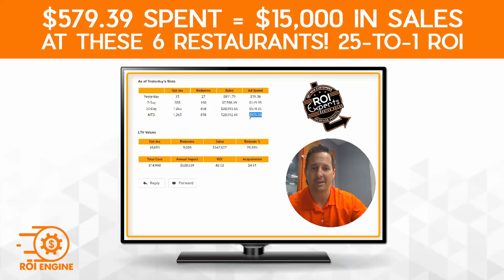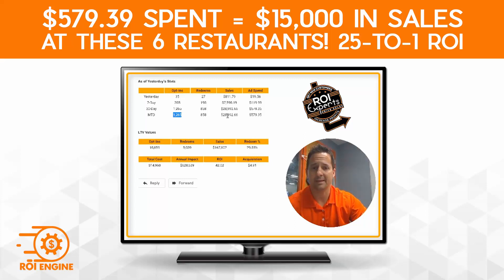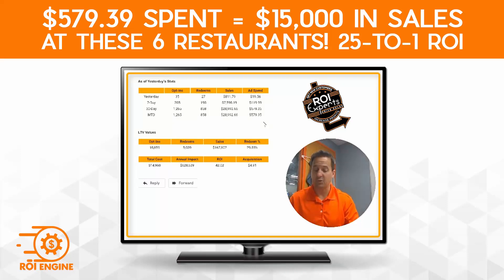25-To-1 ROI 🤯🤯🤯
$579.39 Spent = $15,000 In Sales At These 6 Restaurants! 25-To-1 ROI 🤯🤯🤯

Can your marketing track anything remotely like this?